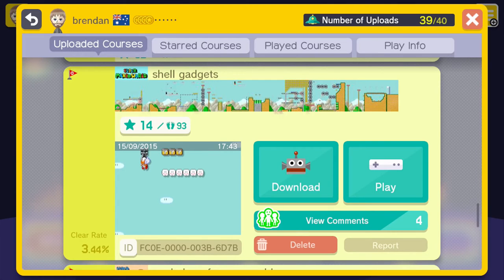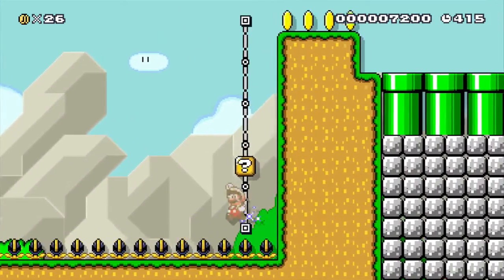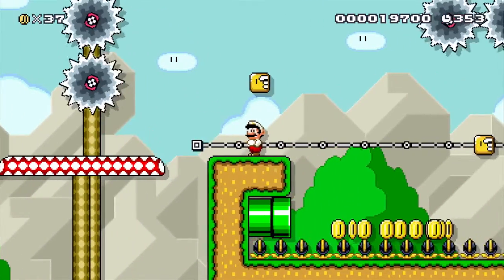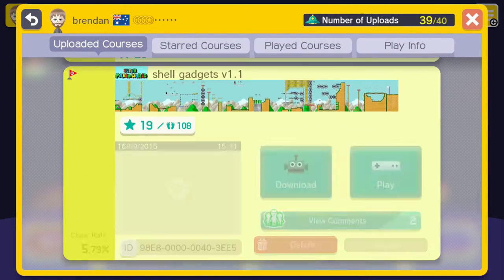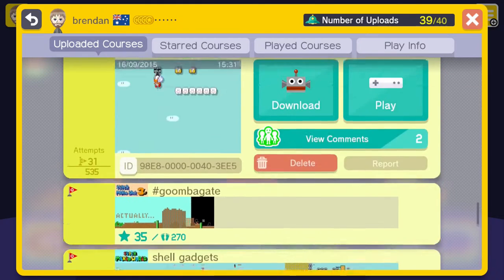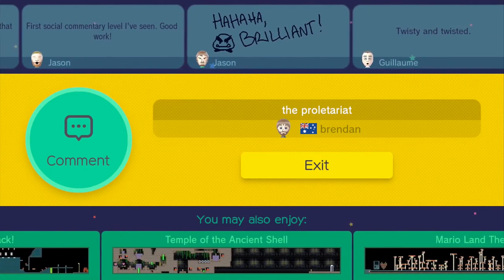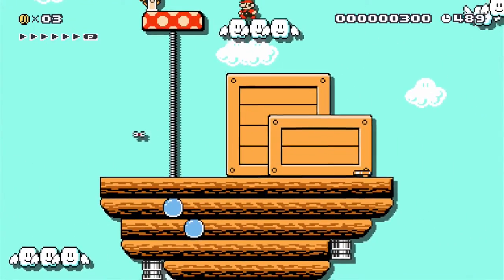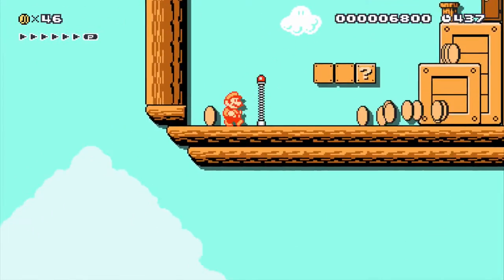Mario Maker With Me (Part 2)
Part Two of my series where I play my own Mario Maker levels.